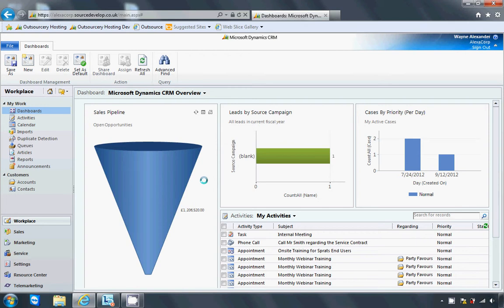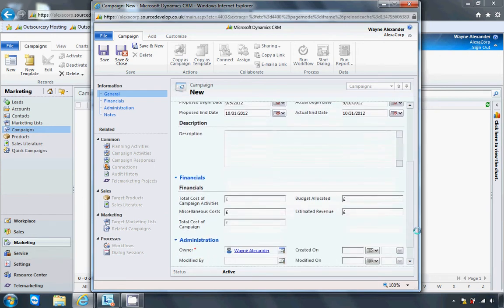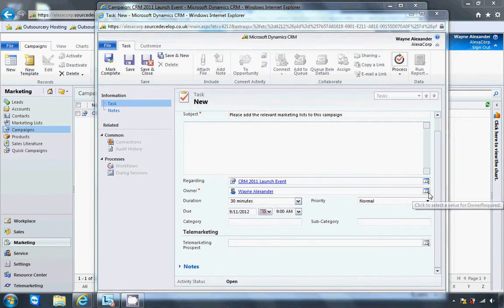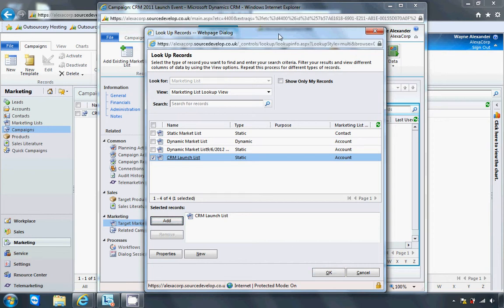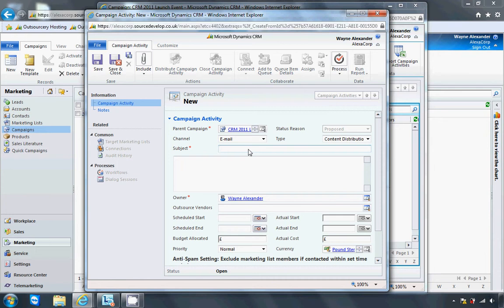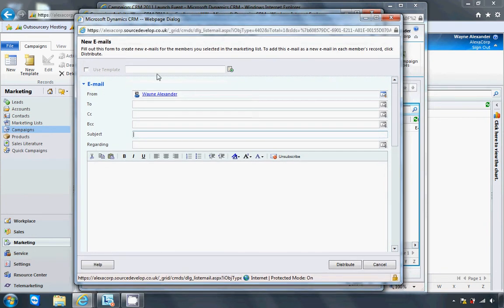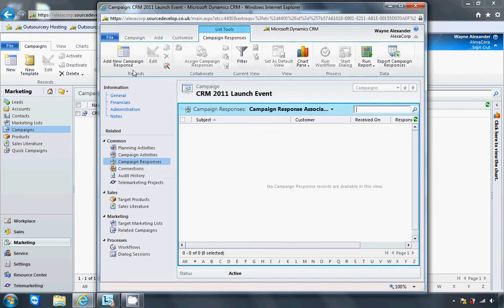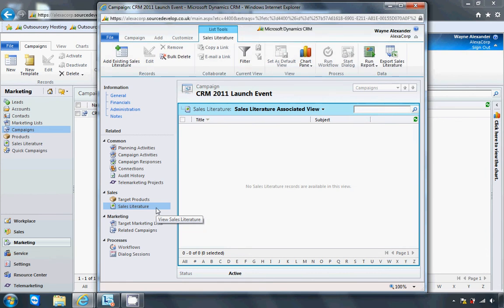Campaign Management CRM 2011